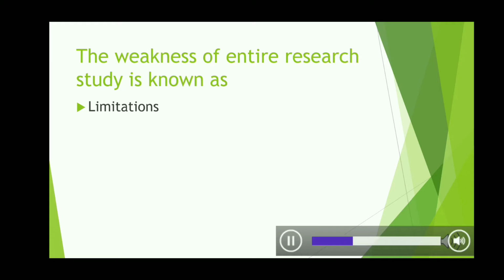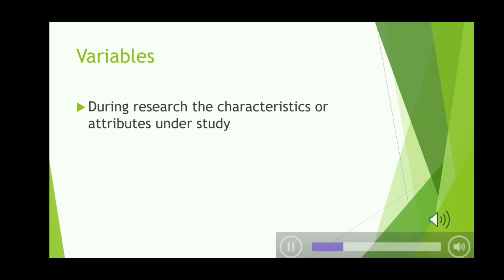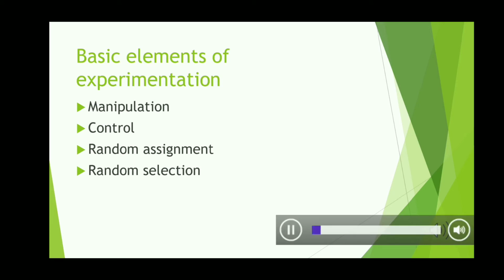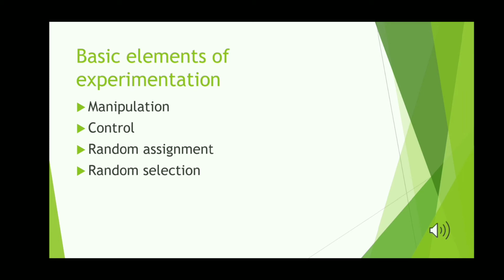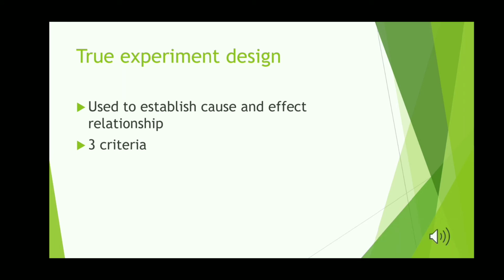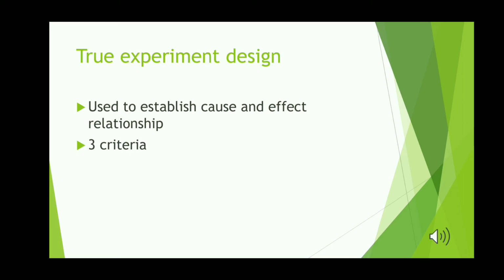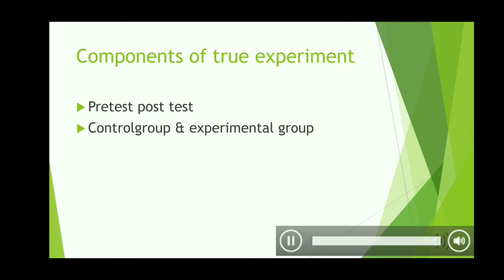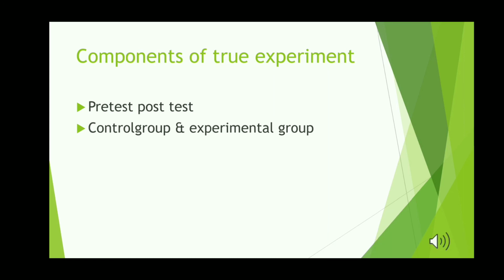Nursing research important points|research topics for nursing exams